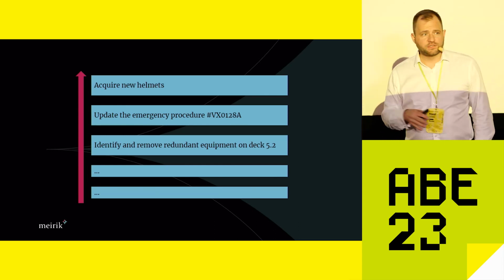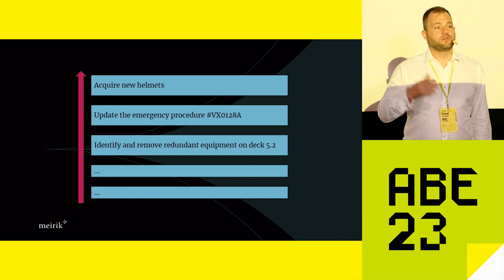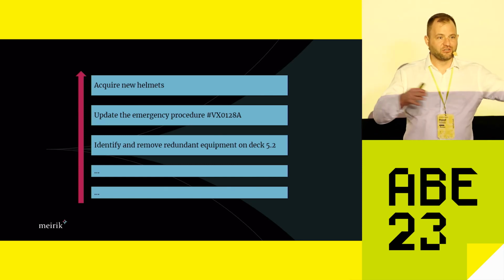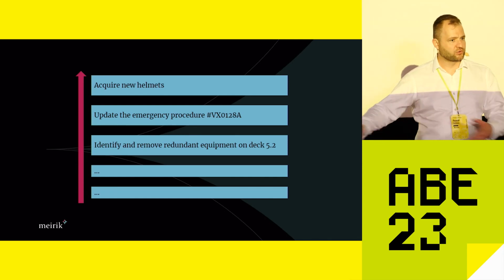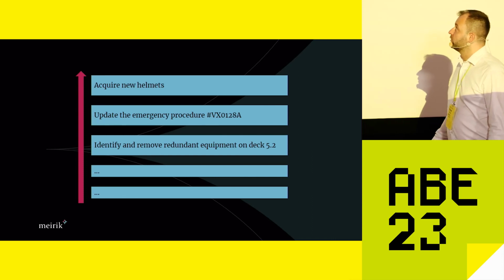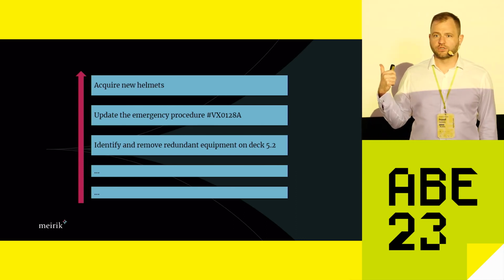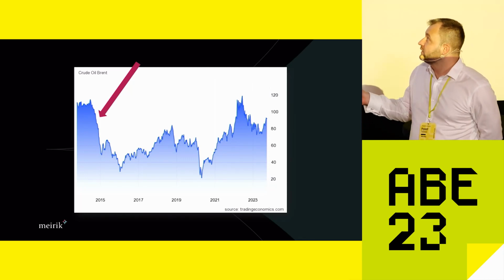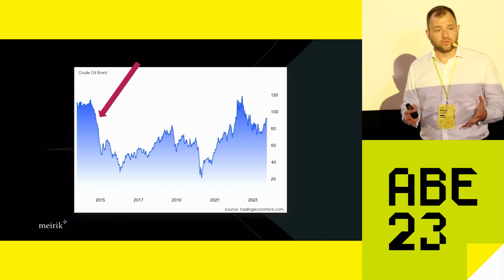AgileByExample 2023: Paweł Feliński - Agile in the Oil & Gas Industry